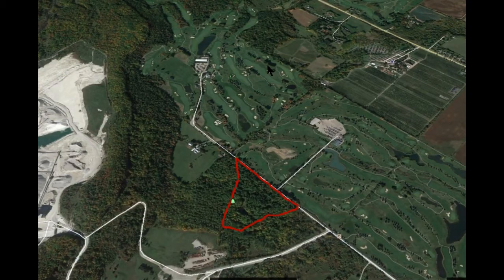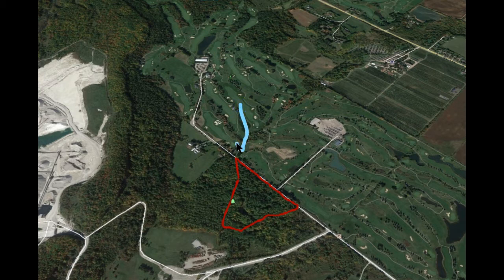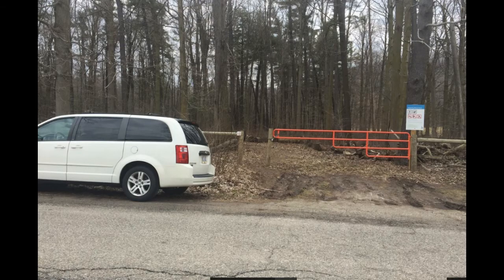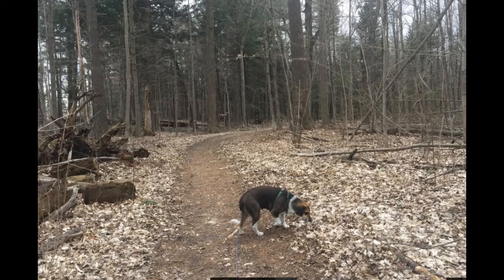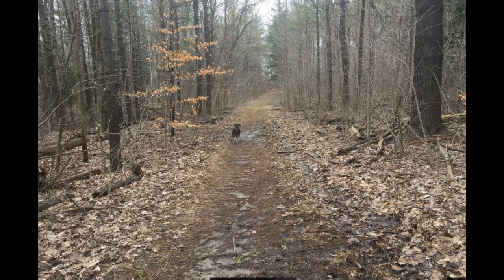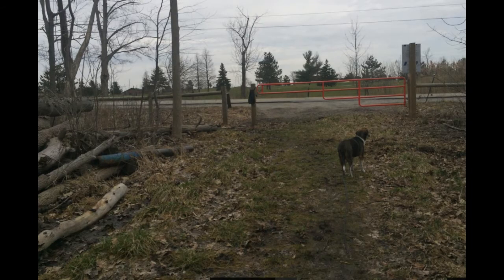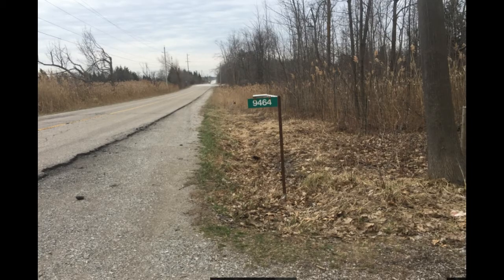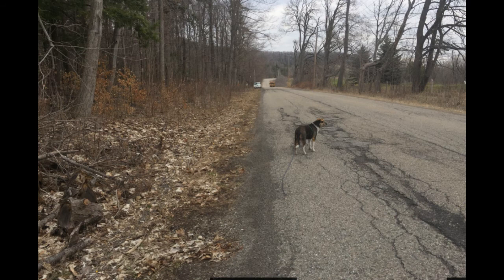Esquesing Natuarl Area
Hikes on the Bruce Trail near Milton, Ontario
Esquesing Natural Area
9464 Dublin Line
Milton, ON L9T 2X7

1.1 km loop